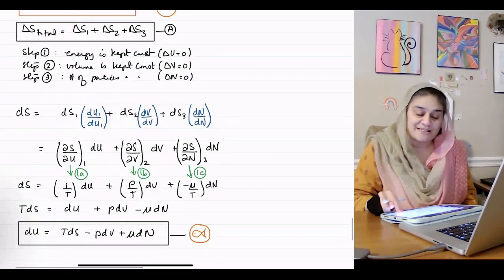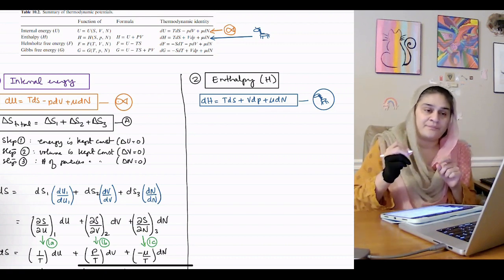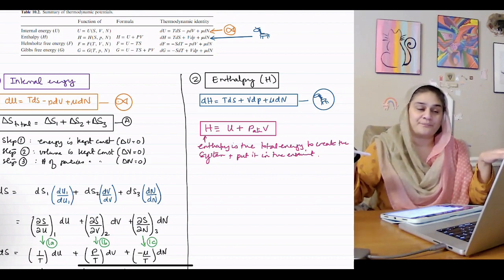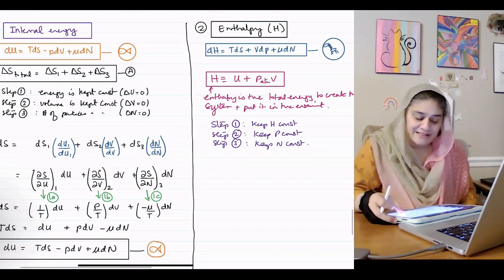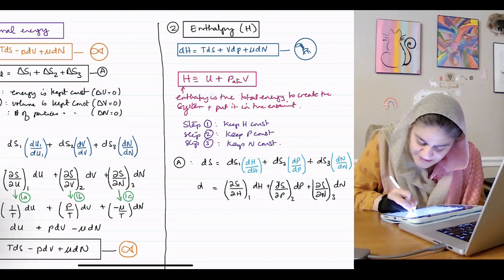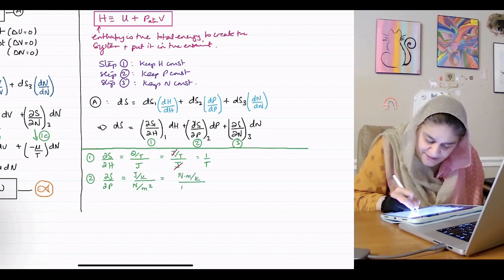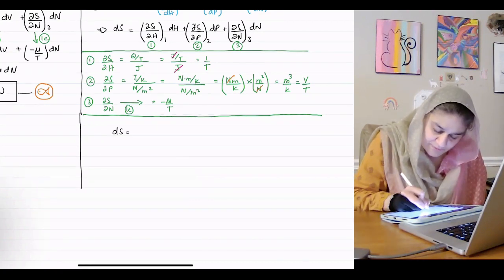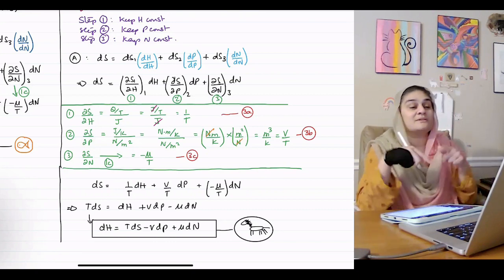404 Thermo stats. Chap10.3.2.Thermodynamical potentials #2 Enthalpy